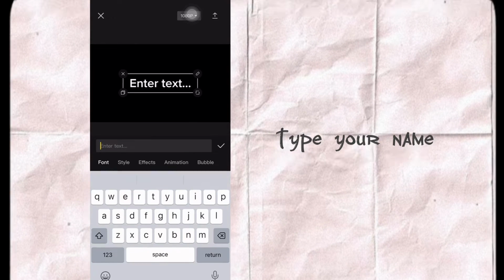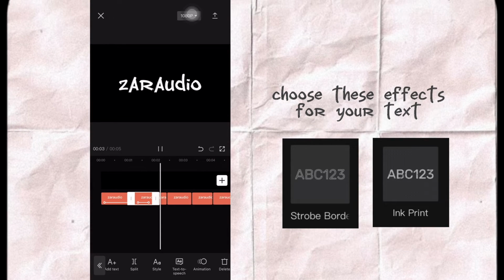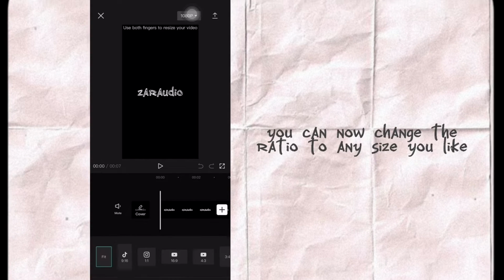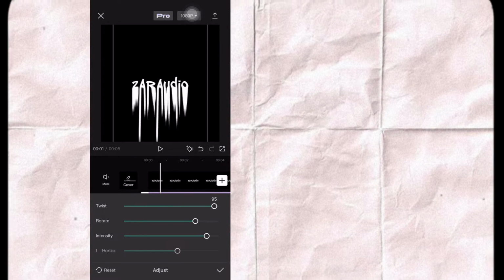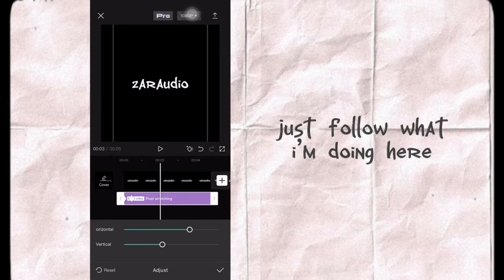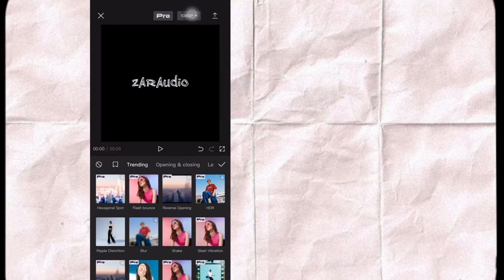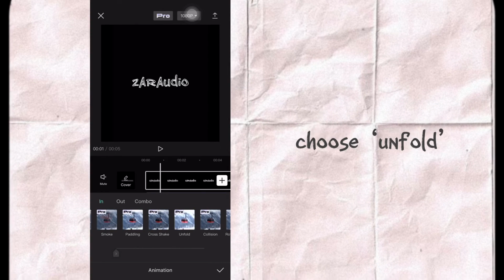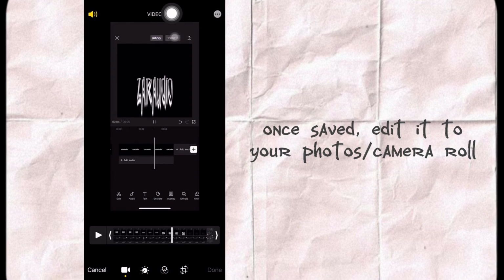stretching text effect on capcut (tutorial) | zaraudio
☆♯ im back again with another capcut tutorial! this is how you do a stretching text effect for your video edits on capcut for FREE!

— program/software used: capcut

!! edit/video made by zaraudio !!

— you can repost/borrow but with credits —
        (*´∀`)♪ ♪(´ε｀ )